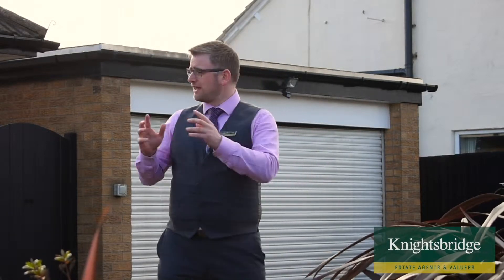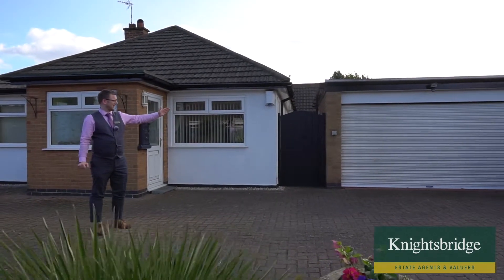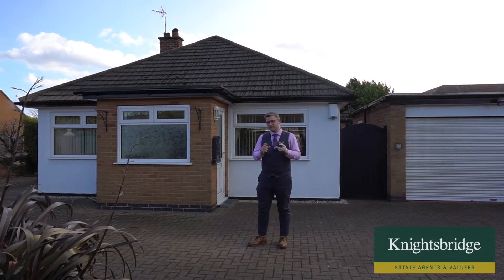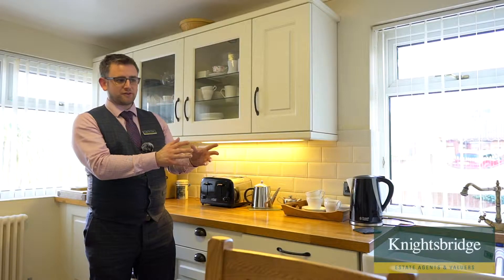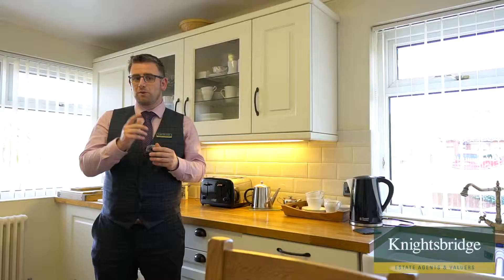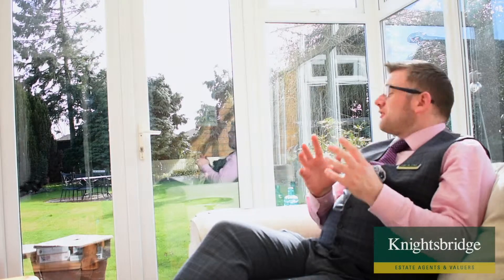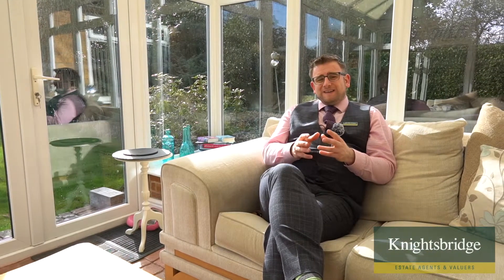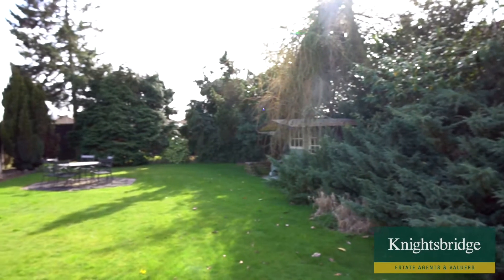Hill View, Enderby - Knightsbridge Estate Agents & Valuers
Situated on this private road located just off St Johns within the popular and sought after residential area of Enderby is this a great opportunity to purchase this beautifully presented and extended detached bungalow situated on a good size plot.  The property offers versatile accommodation including a stunning living room, formal dining area, double glazed conservatory and well appointed fitted dining kitchen, two double bedrooms, luxurious three piece bathroom and additional shower room.  The property enjoys an in and out driveway providing off road parking, brick built detached double garage and a well maintained mature deep rear garden with summerhouse.  The property offers scope for additional accommodation to the side and potential loft conversion, subject to necessary planning consent.  Internal viewing comes with the agents highest recommendation to fully appreciate the accommodation and location on offer.

The property is conveniently located for everyday amenities within Enderby including local Coop, popular local schooling including Danemill Primary School and Brockington College, and Park & Ride providing bus links to and from Leicester City Centre.  The property is also a short distance away from the M1 & M69 motorway junctions and Fosse Retail Park.

For further information or to arrange a viewing, please contact the Wigston Office on 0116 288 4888.